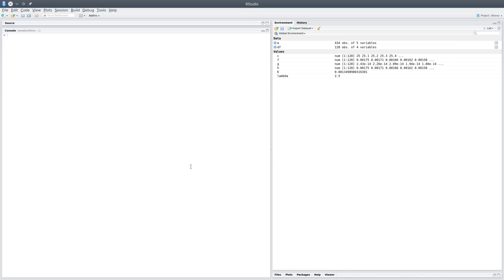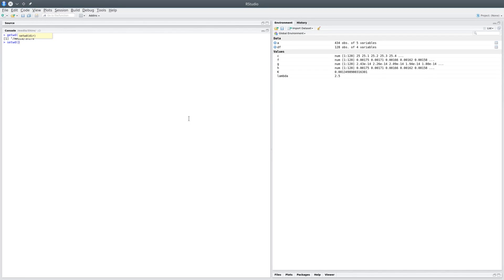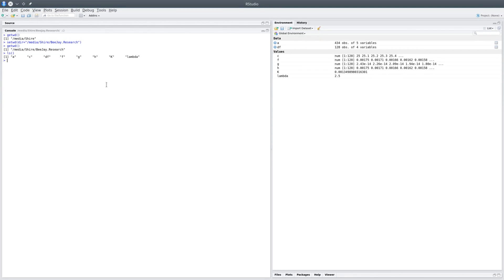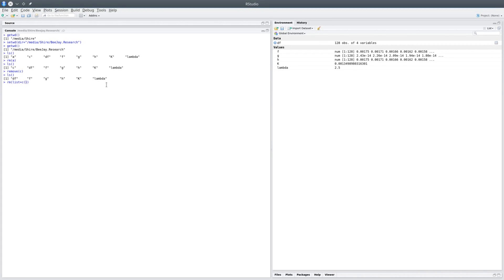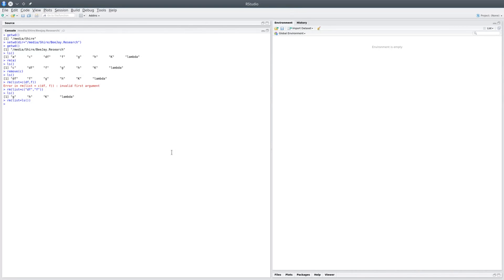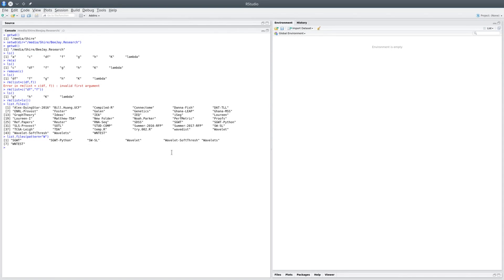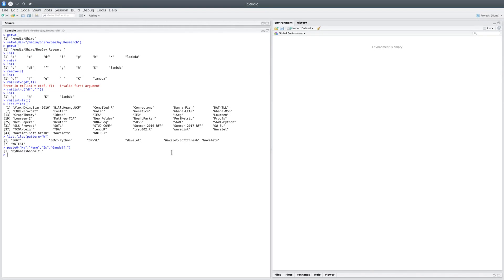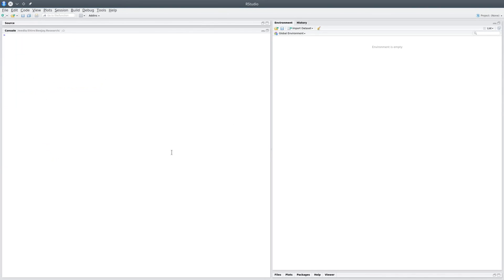Basic Utility Functions in R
Explains a few commonly used R functions for the beginner.